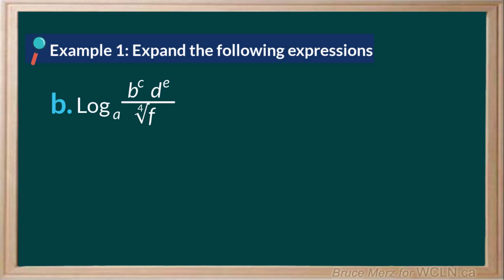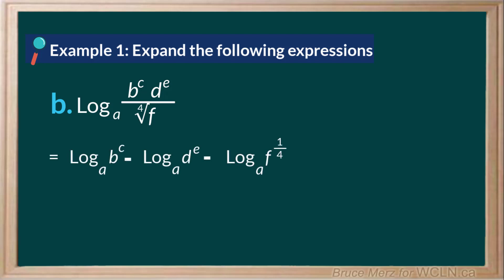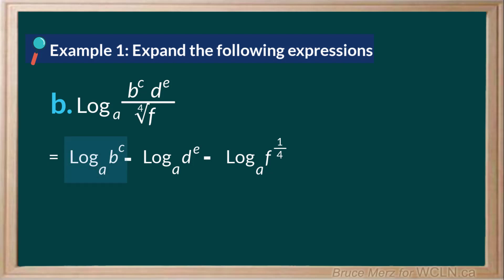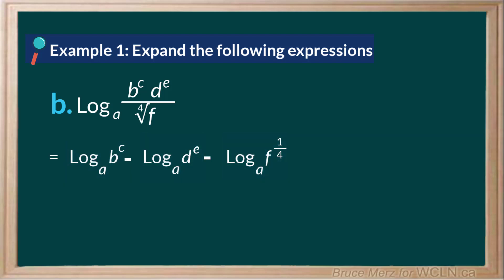WCLN - Logarithms - Example (DELETE - fixed)